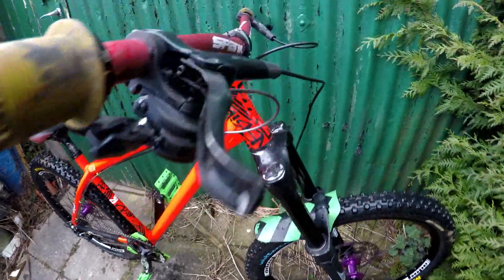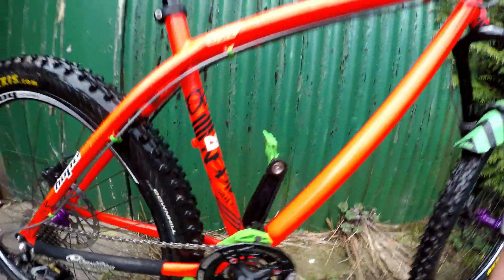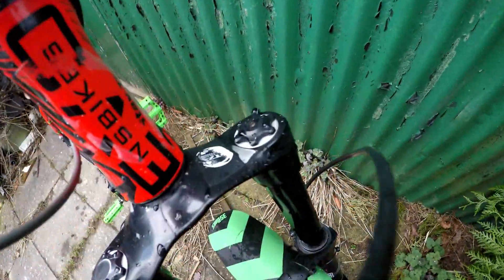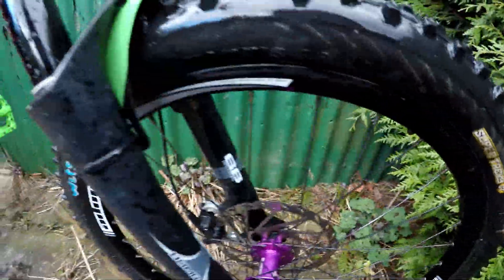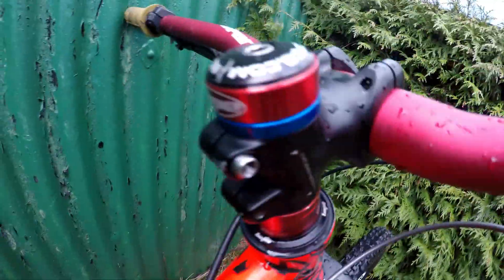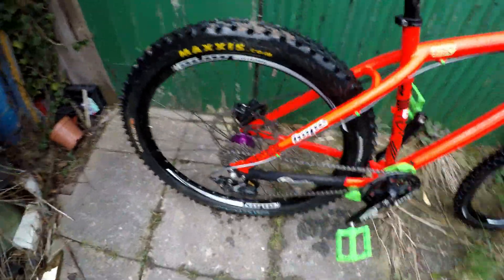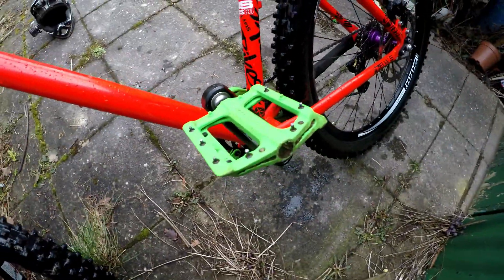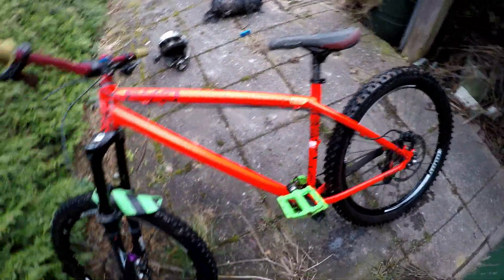bike check Hardcore hardtail NS SURGE EVO 26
Here's a bike check of my newest hardcore hardtail i own, i think its 2015.  i love it and can't wait to ride it more now ive got it setup nicely :) its really fast and handles so nice on downhill/ jumps and it just flys over the rough stuff. edits to come from riding it :D